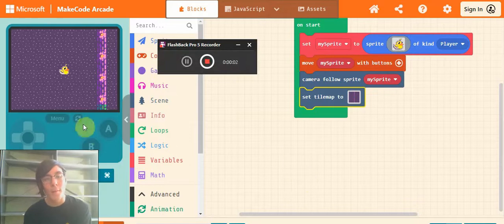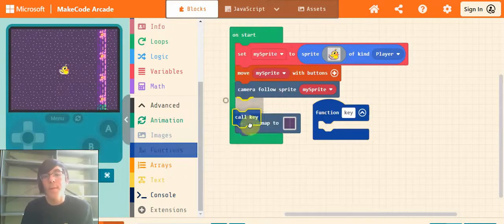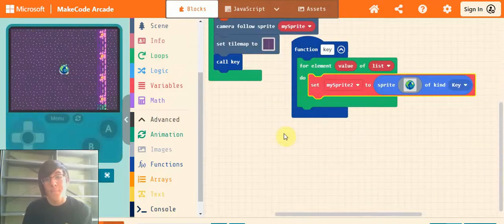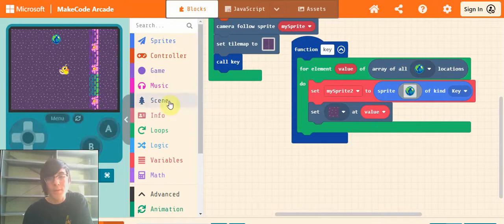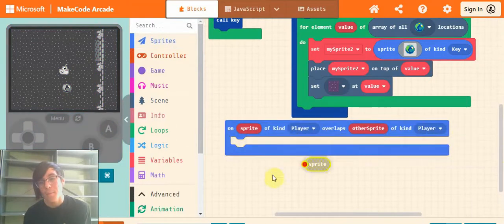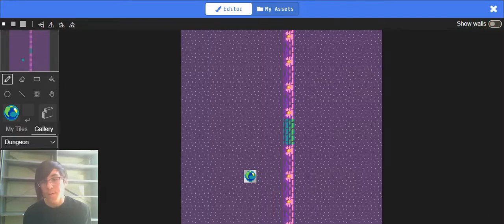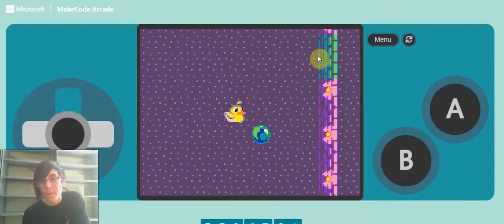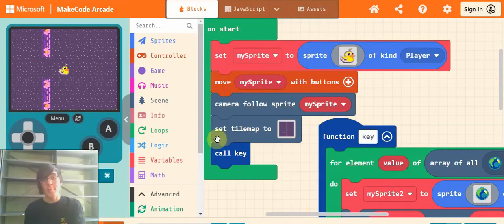Key and Door System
Keys and doors in Makecode Arcade. The same code can be replicated for multiple keys and doors of different colours.